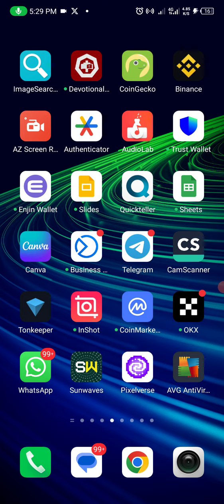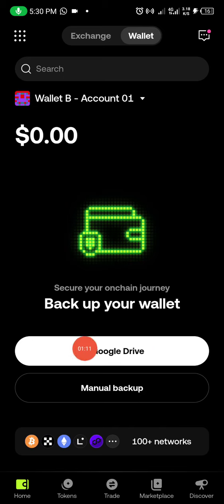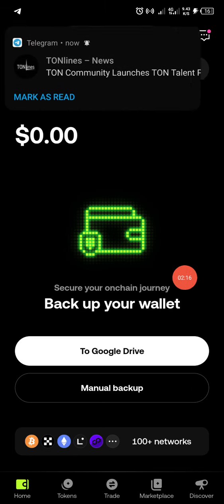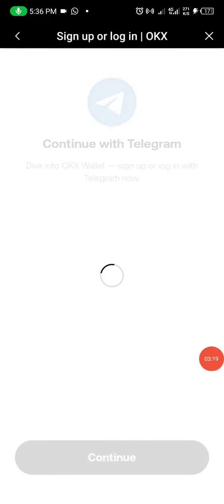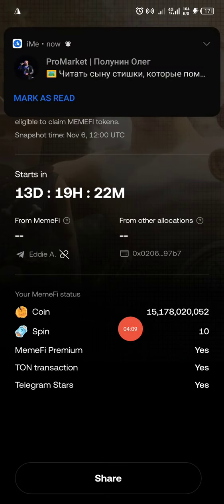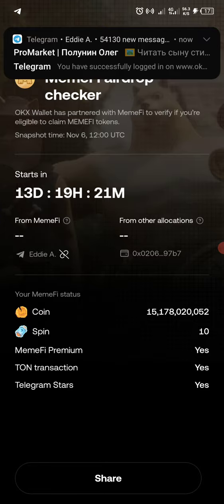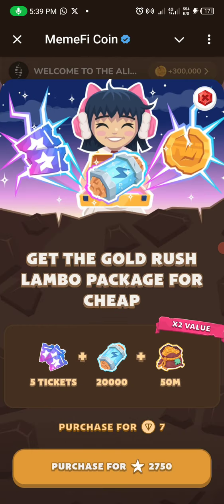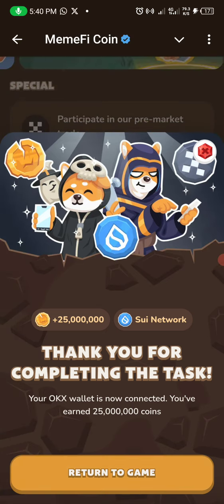Memefi Airdrop Eligibility Checker on OKX Wallet (Connect SUI Network ) 🔥🔥🔥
Interested in joining my Channel where you get updates, assistance and support on most of the Airdrop Farming and Mining?

Get This Course that will help you on so much about Crypto 👇

I created this step by step guide that will help anyone with alot about crypto. I encourage you to Signup to SkilMony and study this course intensively.

On this course are about 20 videos carefully explained that even someone who finds it difficult to comprehend online courses would love.

We are able to cover the following:

✅ Course Overview.

✅ Introduction to Cryptocurrency.

✅ Why Cryptocurrency?

✅ Requirements to Get Started.

✅ Crypto Farmings, Minings, Tappings and Airdrops.

✅ Notcoin; The Game Changer and the Tap Tap Trend.

✅ Understanding Crypto Wallets.

✅ Understanding Crypto Exchanges.

✅ How To Create Custodial Wallets (Binance, Bybit, OKX, Kucoin et cetera)

✅ How To Create Non Custodial Wallets (eg Phantom wallet, Trust wallet, Ton Keeper, Metamask et cetera).

✅ Navigating Centralized Exchange (CEX).

✅ How to Deposit or Receive Crypto on Custodial and Non Custodial Wallets Respectively.

✅ How to Withdraw or Send Crypto on Custodial and Non Custodial Wallets Respectively.

✅ How to Use Jupiter and Raydium to Buy and Sell Coins on Solana Blockchain.

✅ How to Use Pancakswap to Buy and Sell Coins on Binance Smart Chain.

✅ How to Use Stonfi to Buy and Sell Coins on Ton Blockchain.

✅ Overview of Different Blockchains Networks.

✅ How to Withdraw Crypto and Get Paid Directly to Bank Account.

✅ Concept of P2P and How to Sell or Buy Crypto with Fiat (Cash).

✅ How to Use Cwito Platform to Withdraw Crypto and Get Paid Directly to Bank Account.

✅ Few Crypto Terminologies Carefully Explained.

✅ Common Pitfalls, Security Measures and Investment Strategies.

✅ Recommendation for Knowledge Advancement and Updates (Personalities, Communities, Platforms et cetera).